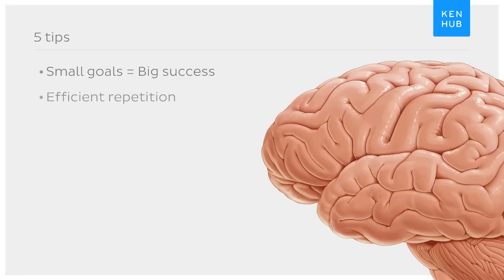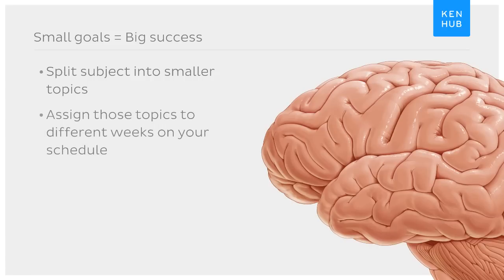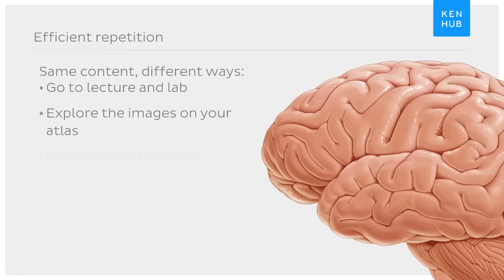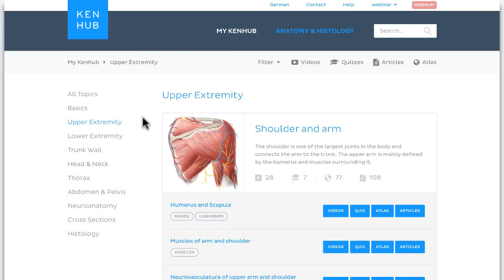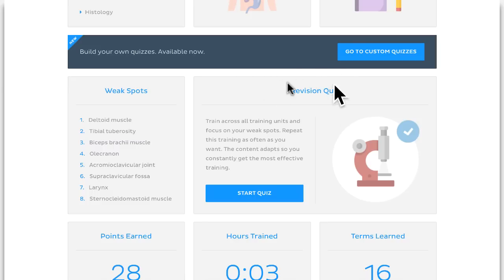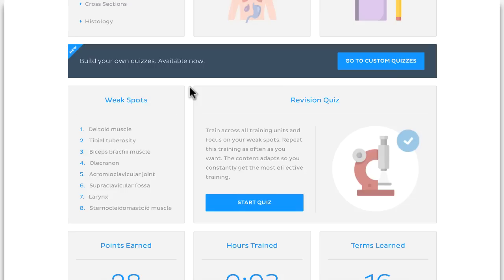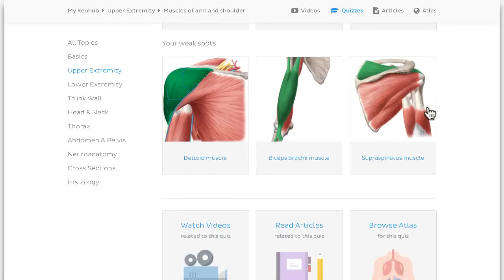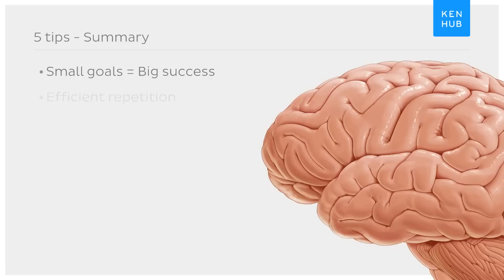5 effective ways to master Human anatomy | Kenhub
On this video tutorial, we will share with you 5 effective ways we have learned throughout the years that will help you pass your anatomy course successfully.

For more Human Anatomy video tutorials, interactive quizzes, articles and an atlas of Human Anatomy, go

Articles related to this video